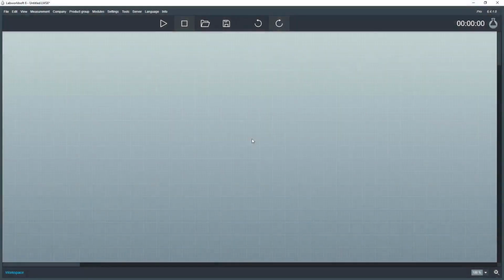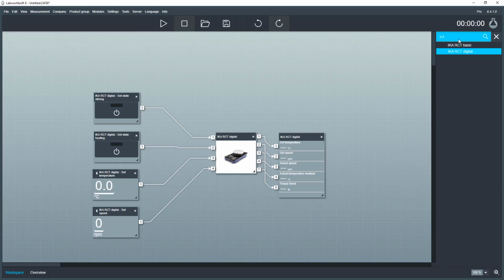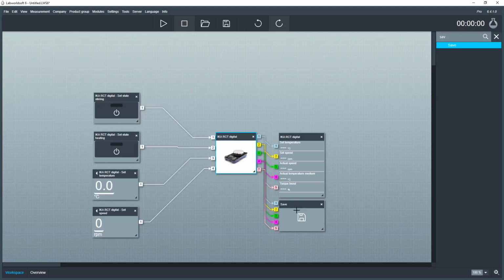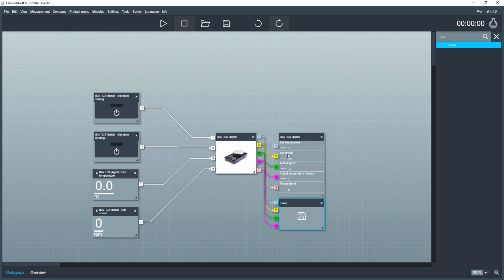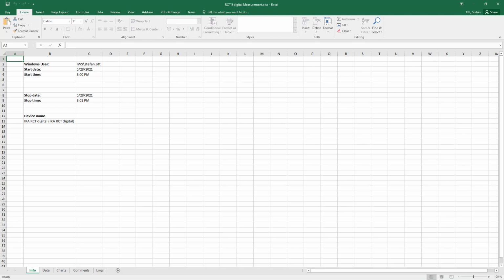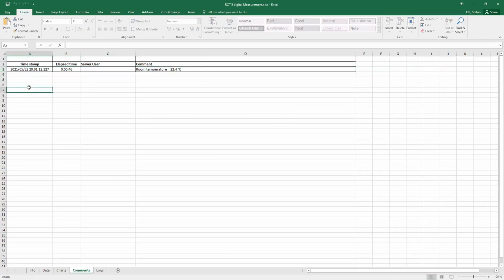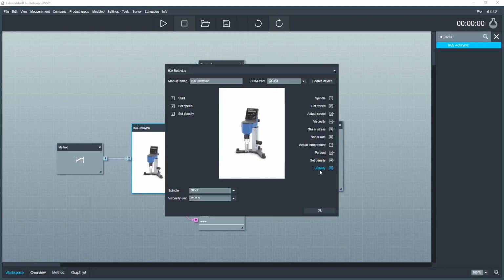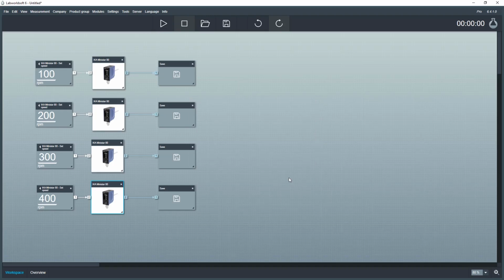Labworldsoft 6 Starter③（66-0023-09）